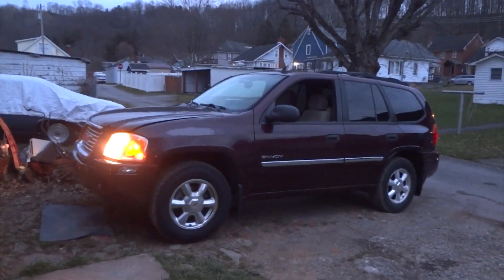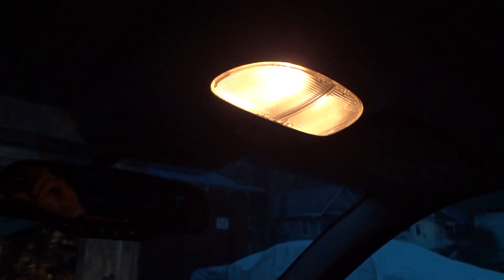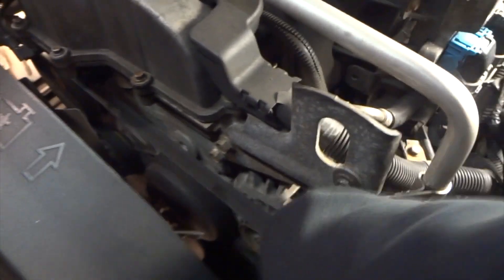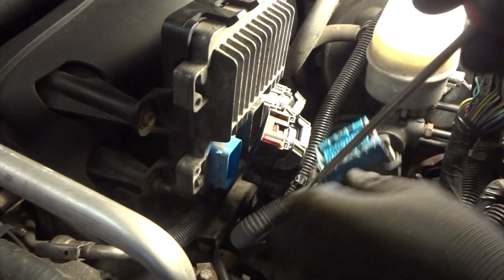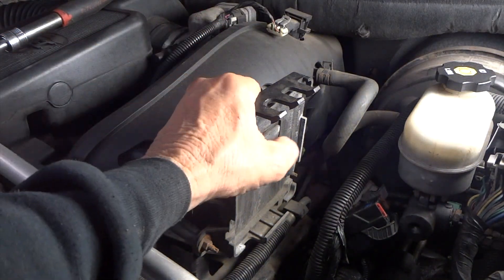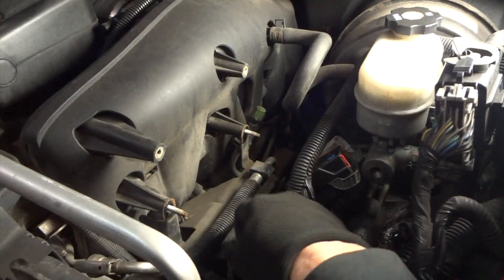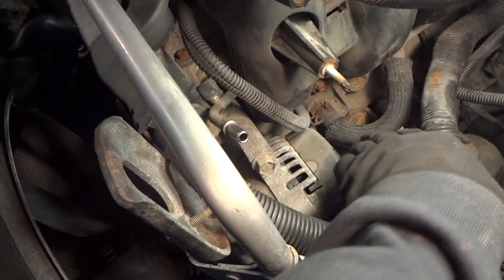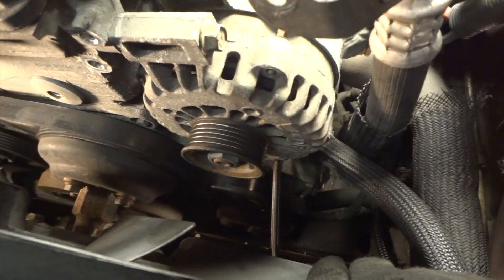2006 4.2 GMC Envoy Low Heat To.....High Heat Output!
GMC Envoy Low Heat To. High Heat Output!
🔻Nathan's DIY Tools And Parts:
1. Kangaroo Original Standing Mat great for laying under autos
2. DEWALT Tools Set (192 Piece)
3. Basic Mechanic Tool Set
4. Professional Socket Set
5. Ratcheting Wrench Set
6. No Charging Required Car Jump Starter
7. Battery Pack Car Jump Starter
8. Uniteco 1/2" Cordless Impact Wrench Kit, 18V Battery
9. HD Nitrile Gloves